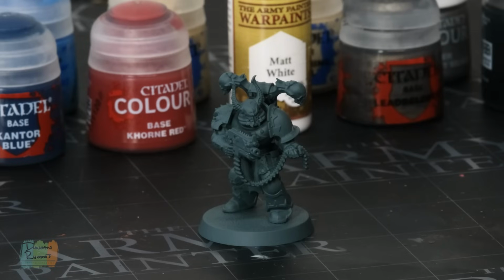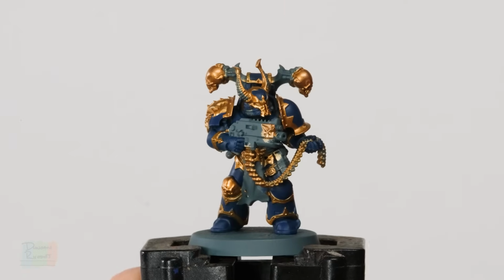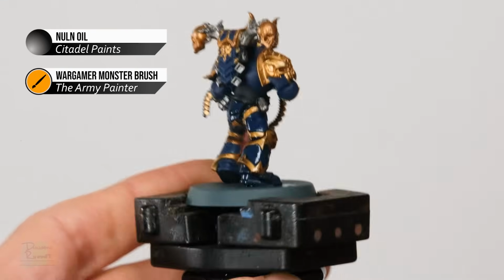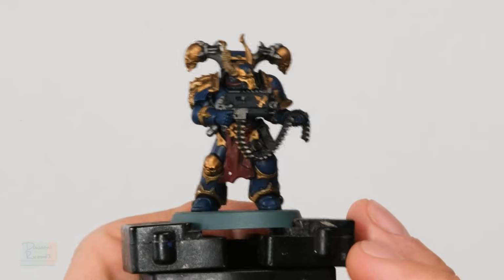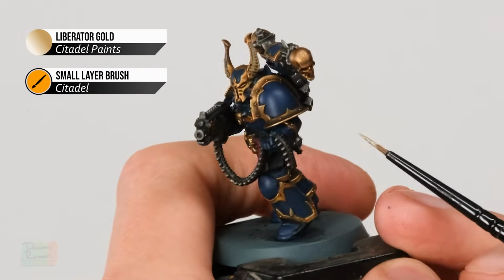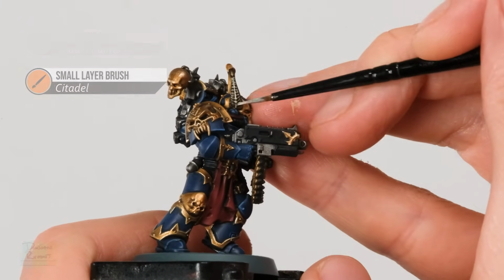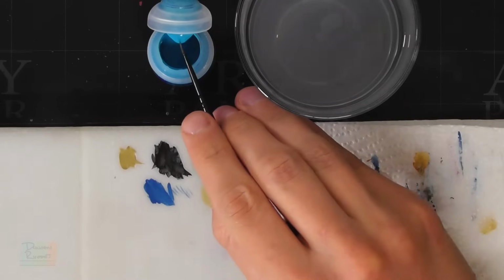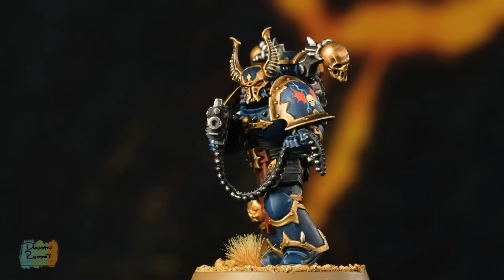How to Paint Night Lords Chaos Space Marines for Warhammer 40,000 with Duncan Rhodes.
In this tutorial Duncan shows you how to paint a Night Lords Chaos Space Marine for Warhammer 40,000 by Games Workshop from start to finish including a great way to paint the lightning design they are famous for.

If you enjoyed this tutorial then why not become an Academy Member

Paints used:
Mechanicus Standard Grey Spray
Retributor Armour
Kantor Blue
Corvus Black
Khorne Red
Leadbelcher
Nuln Oil
Zandri Dust
Agrax Earthshade
Liberator Gold
Alaitoc Blue
Hoeth Blue
Ushabti Bone
Screaming Skull
Stormhost Silver
Lothern Blue
Matt White (Army Painter)